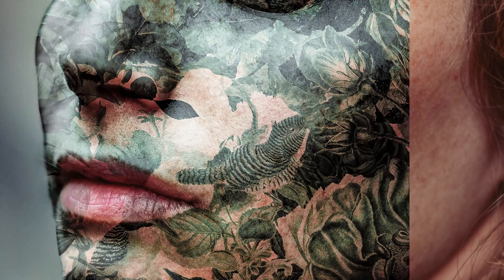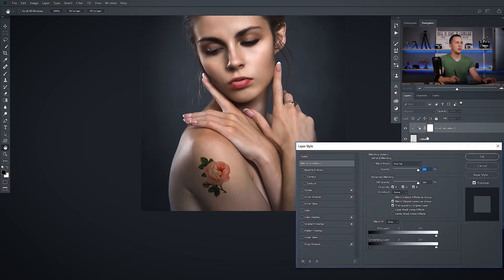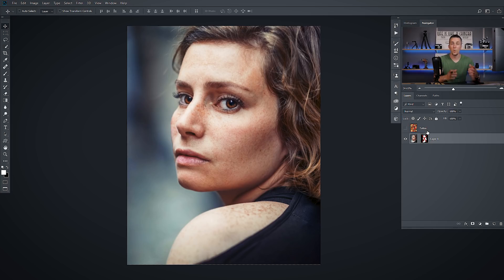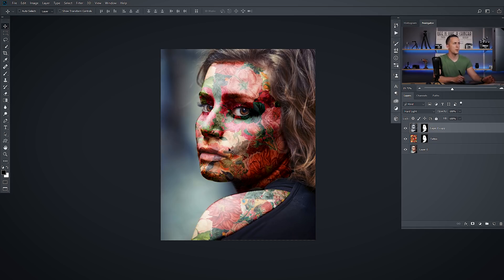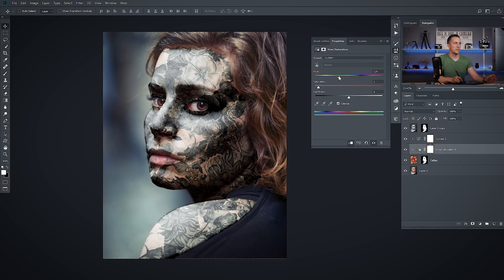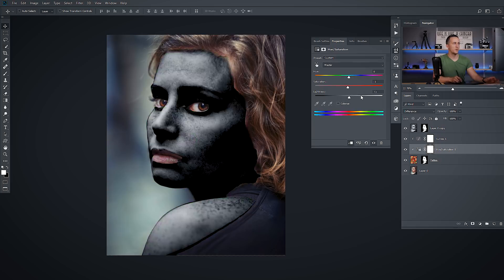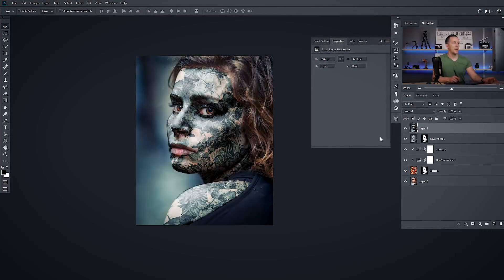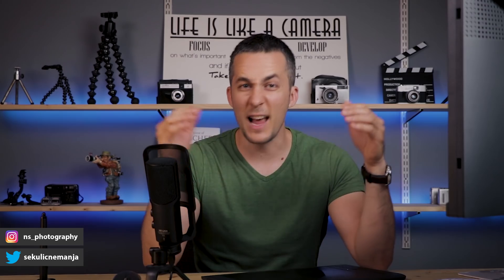Easy and Powerful way to add Realistic Tattoo in Photoshop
Hey guys, in this fun episode you will learn how to easily add any kind of tattoo in Photoshop and to achieve an realistic result!
It is fun and simple, but powerful technique. You can use it for much more than just a tattoo!